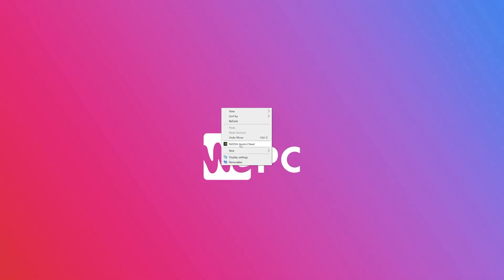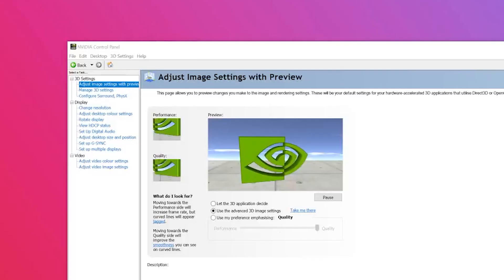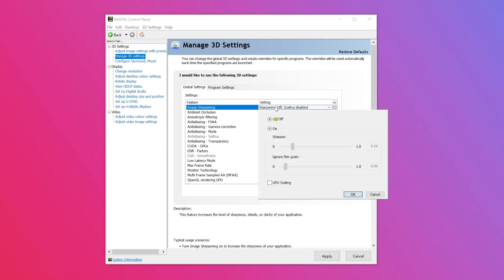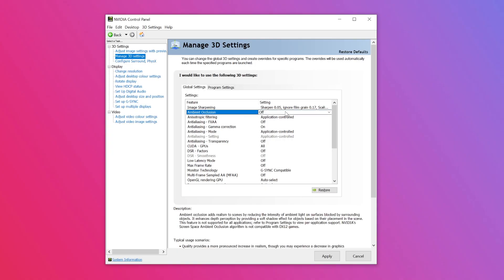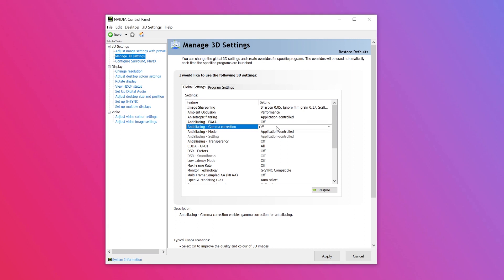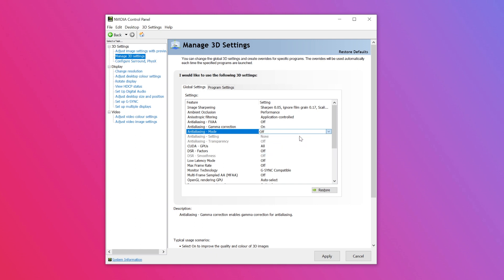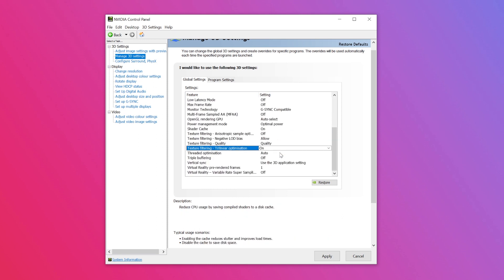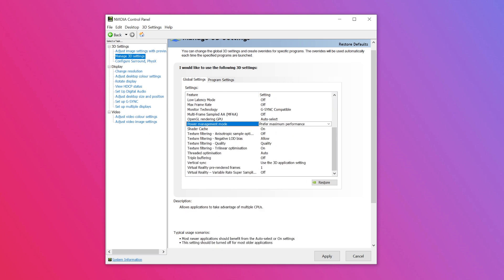How To Optimize Your NVIDIA Control Panel For Gaming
In this video, Sarah talks us through How To Optimize Your NVIDIA Control Panel For Gaming!